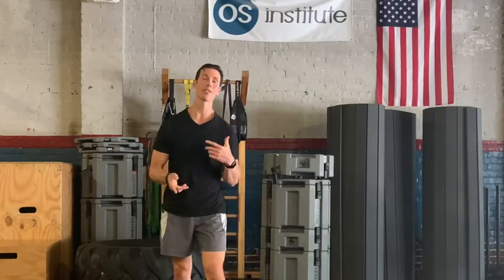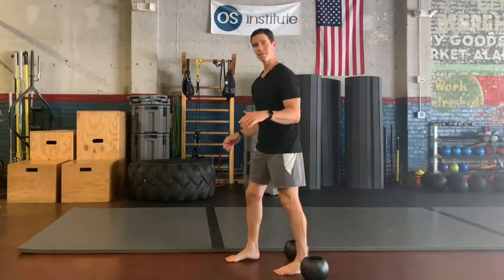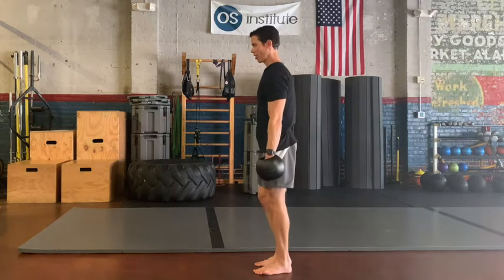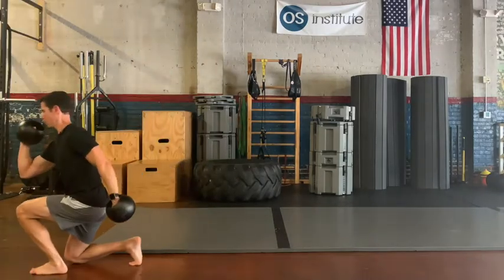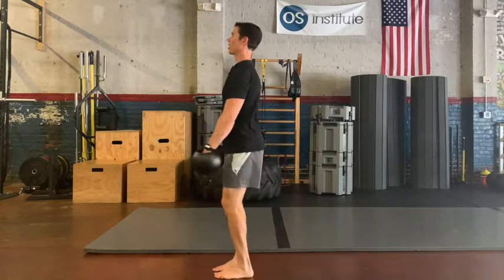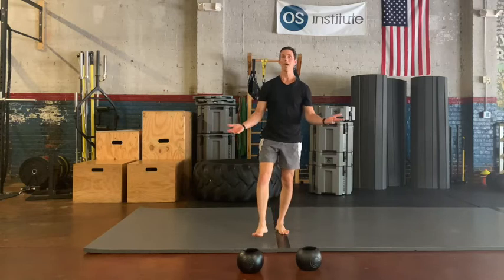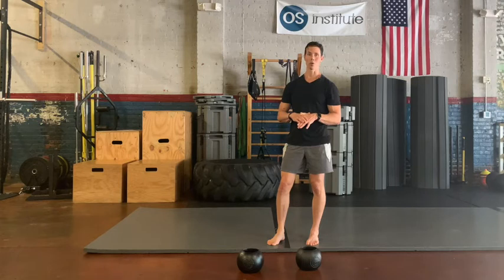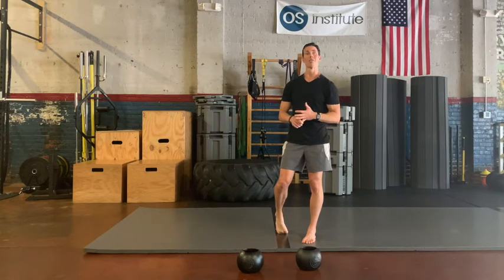Building Gunz with Lunges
In this video, Tim demonstrates how to use the gait pattern to strengthen the legs, the lungs, and the gunz. This is a great way to become bulletproof, or as strong as you want to be, anyways.

To read Tim's latest book, Discovering You, click here!